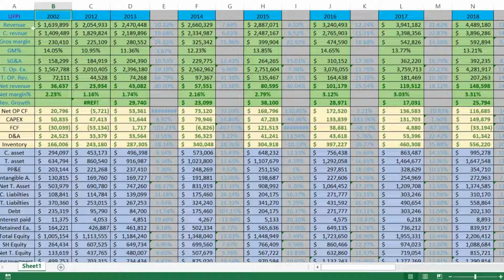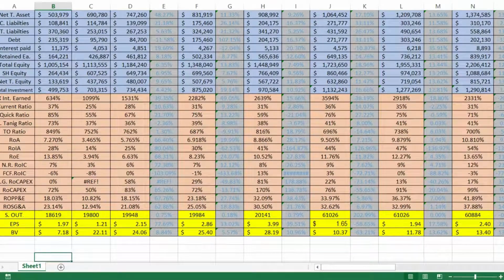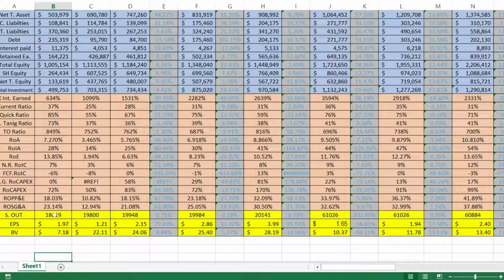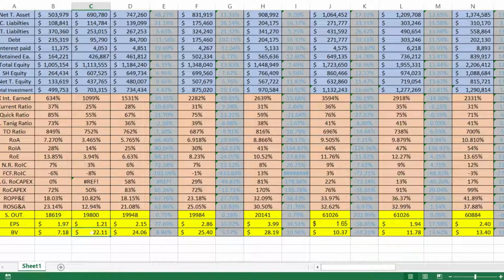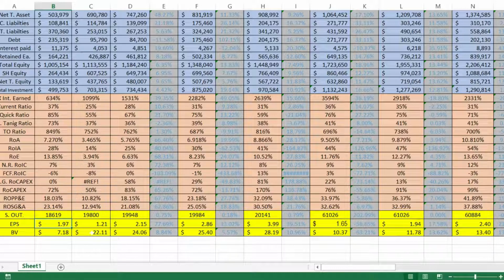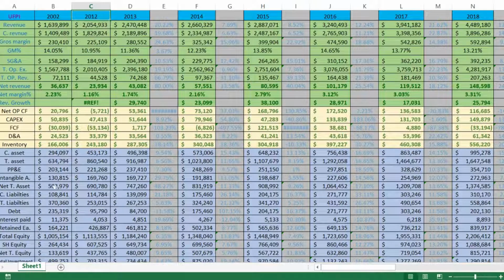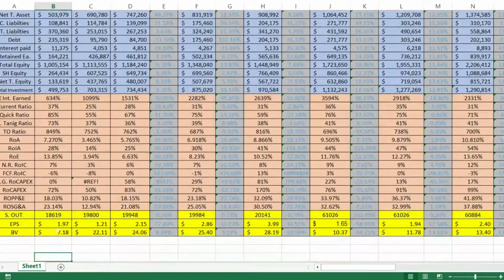Why I use excel although Monish Pabrais 5th commandment is - DON'T USE EXCEL.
Concluding the explantion to my spreadsheet.
Monish Pabrai 5th commandment not to use excel.
Why I agree with him and I still use excel.